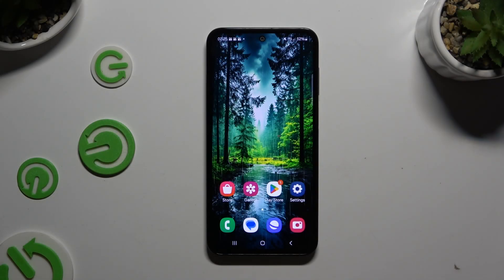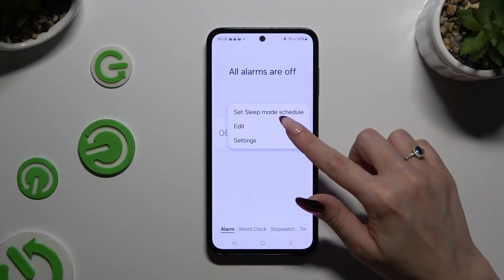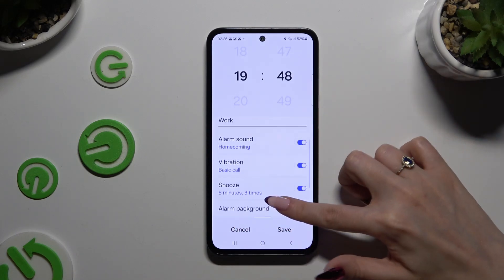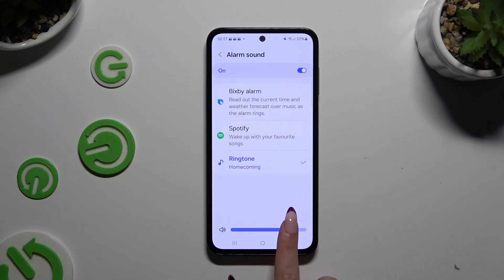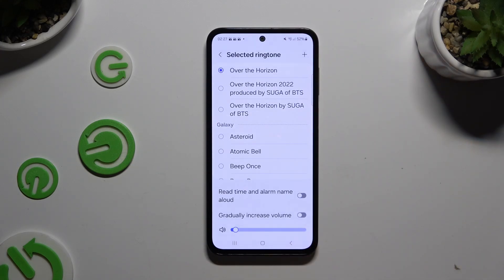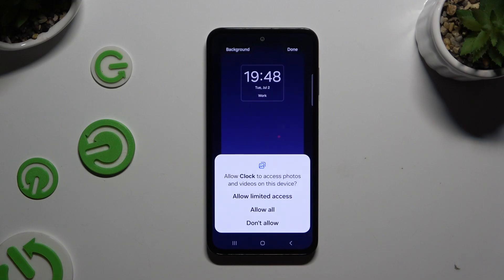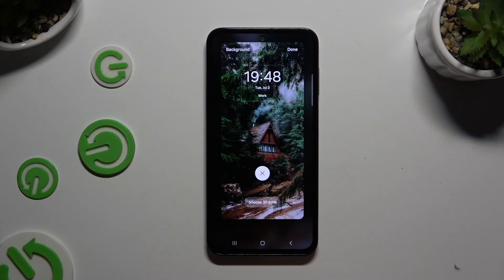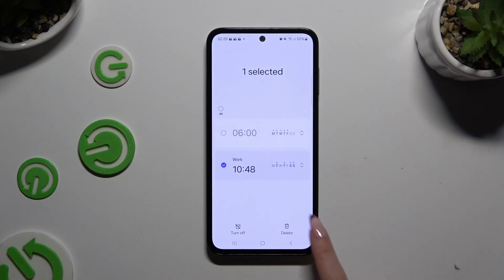How to Set Up Alarm Clock on Samsung Galaxy M35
Find out more:
Discover how to effectively set up and manage alarms on your Samsung Galaxy M35 with this easy-to-follow tutorial. Learn the various features and customization options available to ensure you wake up on time and stay organized.

How do I set an alarm on my Samsung Galaxy M35?
Can I customize alarm tones and vibration settings on the Samsung Galaxy M35?
What are the options for setting recurring alarms on the Samsung Galaxy M35?
How do I turn off or snooze alarms on the Samsung Galaxy M35?
Is there a way to label alarms for better organization on the Samsung Galaxy M35?